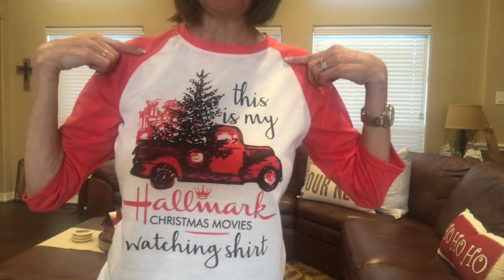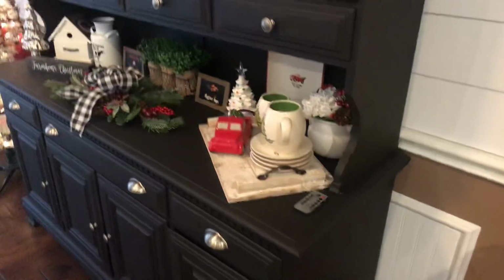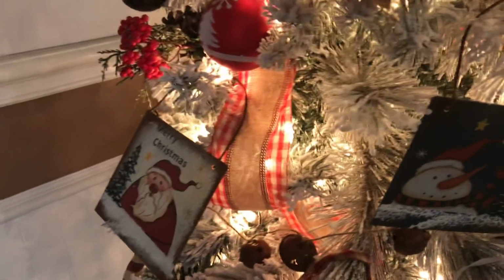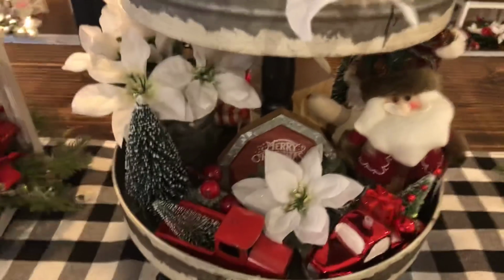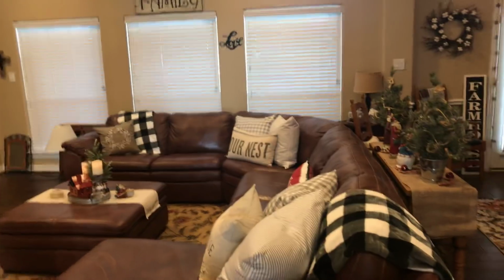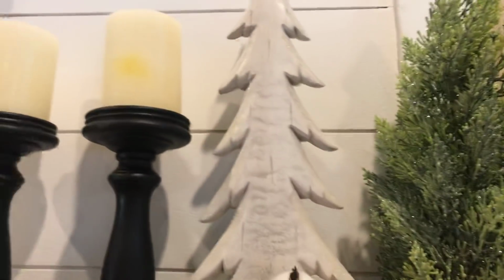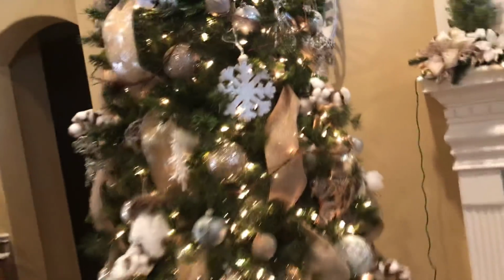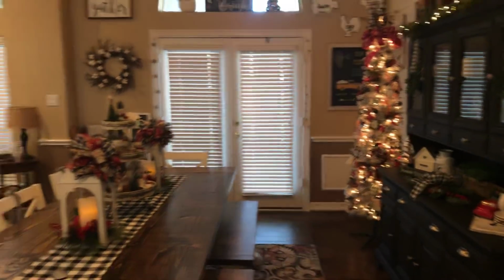Christmas Farmhouse Style Great Room In Detail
A few of you wanted to see my Farmhouse styled Great Room in more detail and at a slower pace. I’m here to provide that footage for y’all! I hope you enjoy! Xoxo Kim🤗💖